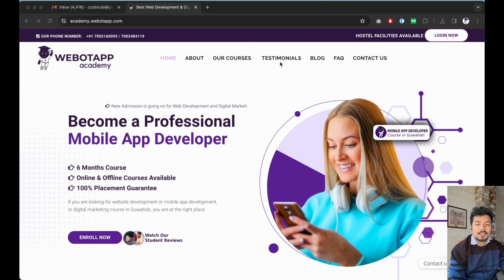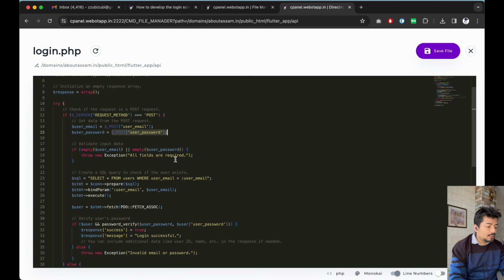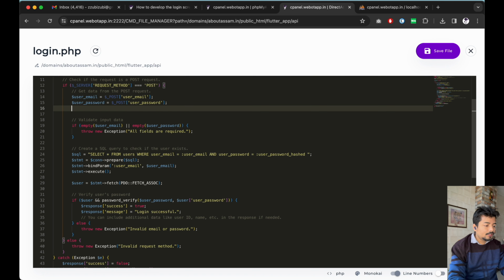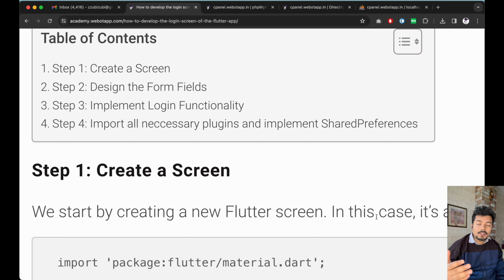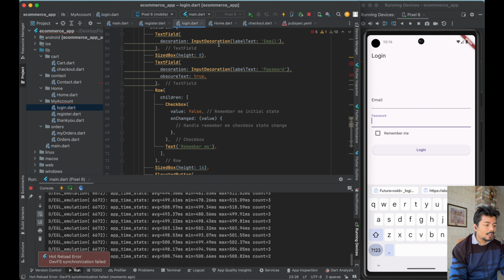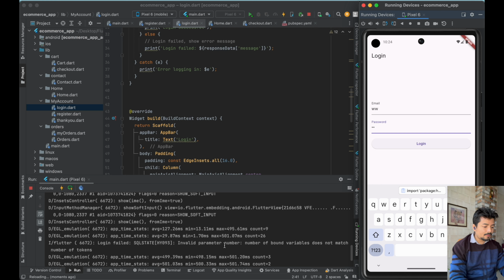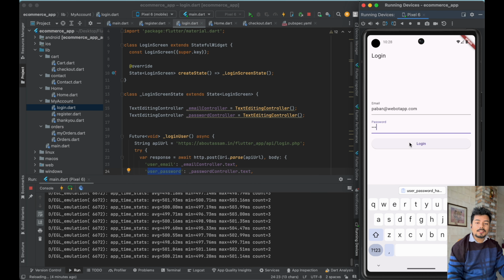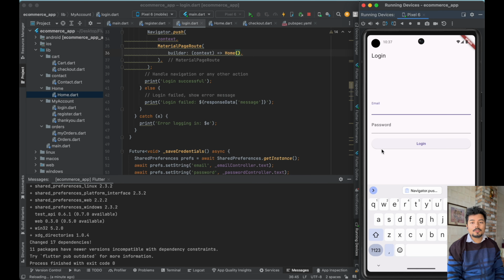Flutter Login Function With PHP (Part 45) | Flutter, PHP, Mysql Tutorial Series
In this tutorial of Flutter, PHP, and Mysql Tutorial Series, we will develop Flutter Login Function With PHP.